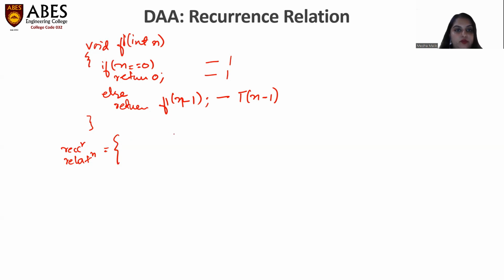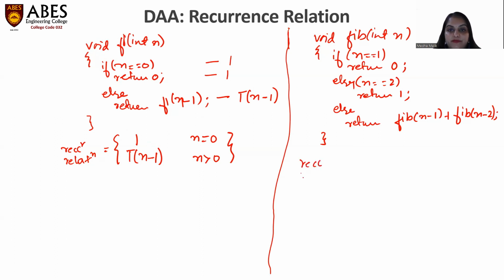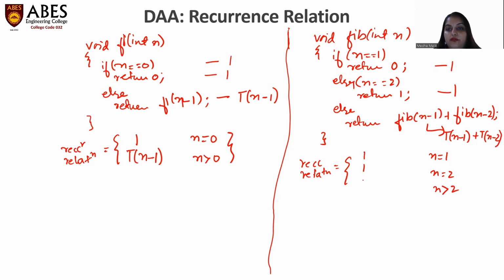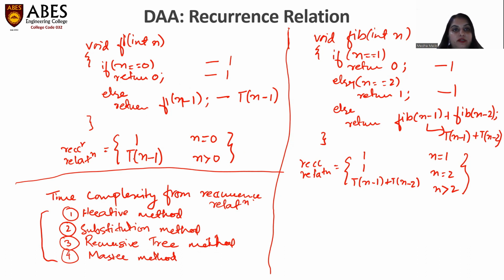How to Formulate Recurrence Relation | Design and Analysis of Algorithm | ABES Engineering College